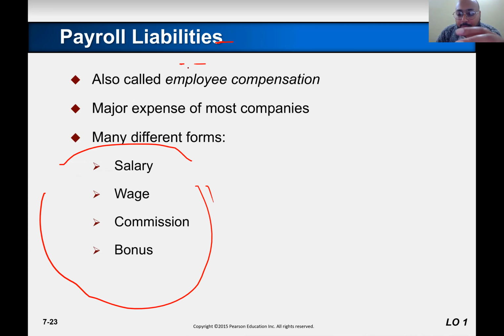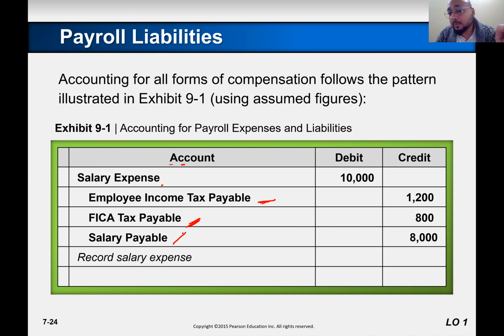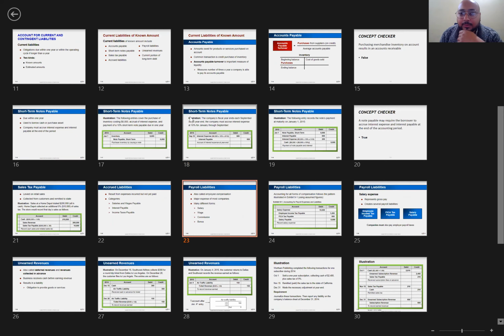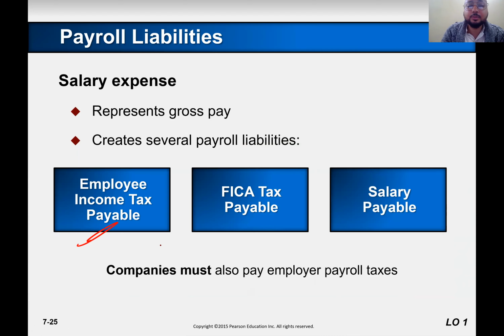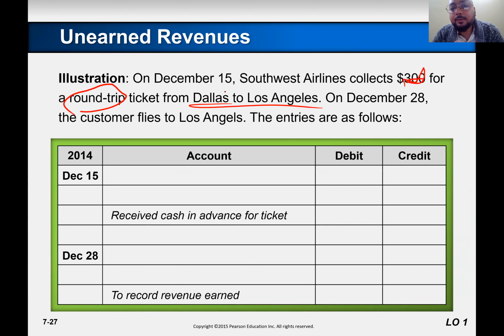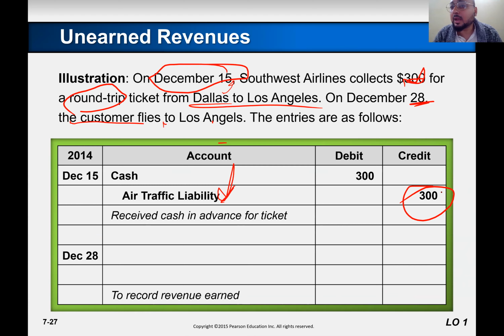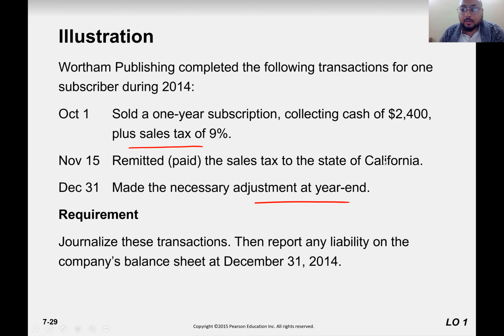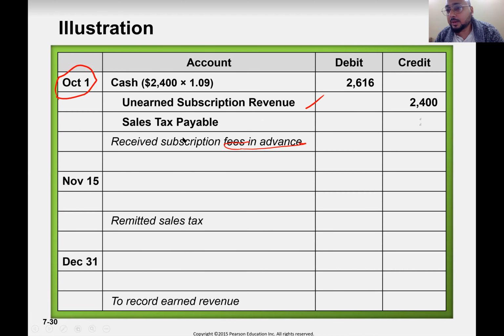Accounting (Fall 2021) Lecture 13 - Accounting for Intangible Assets and Current Liabilities - 4